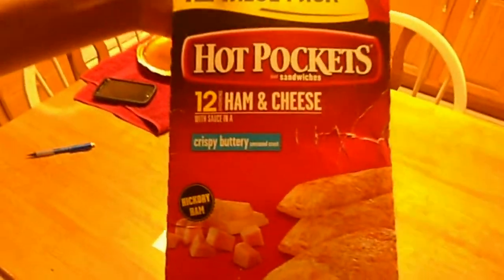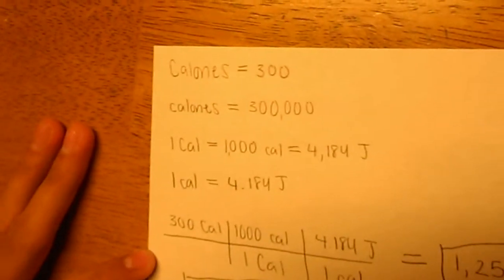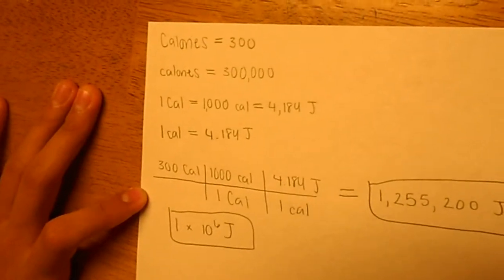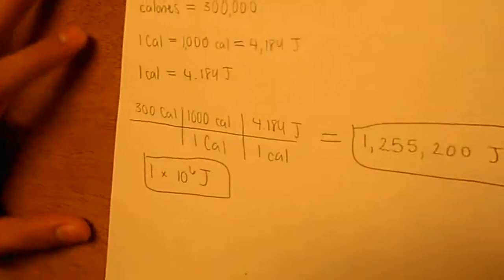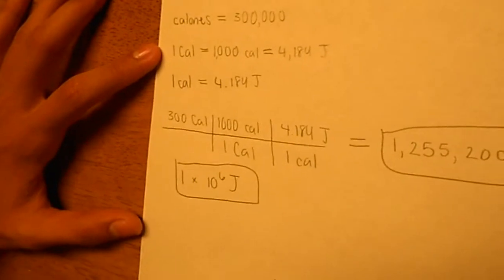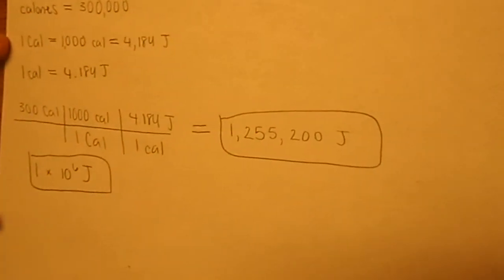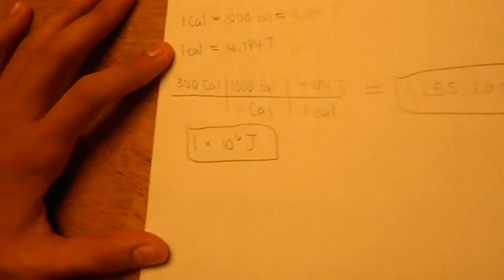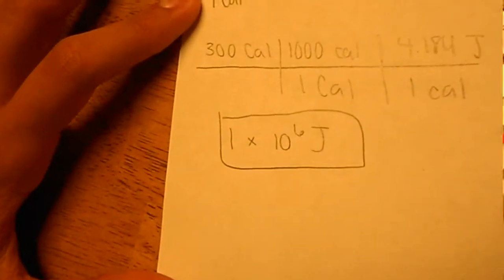"Breaking Bread"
Hope you like the video :D  WARNING: I couldnt fix the background music 0-0